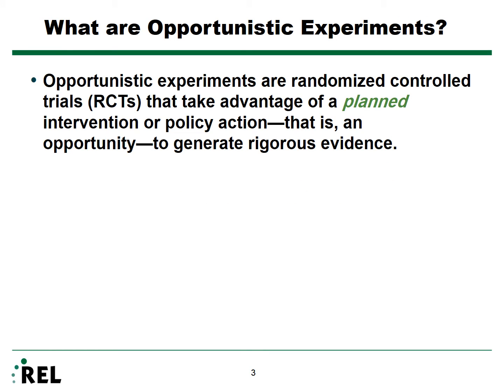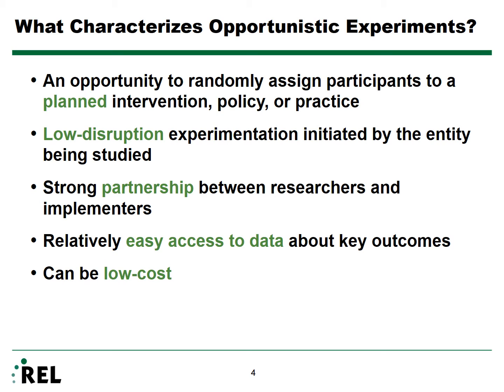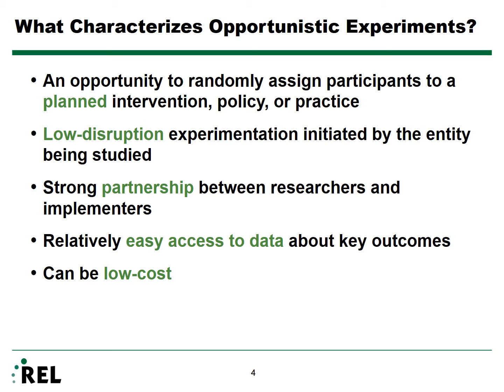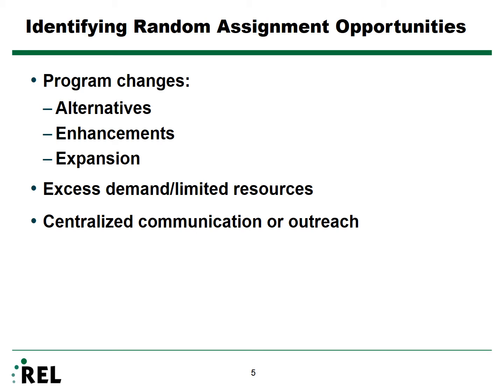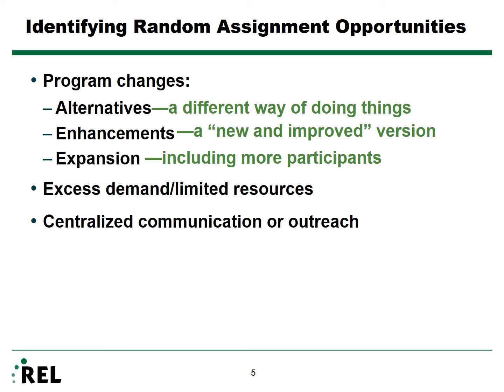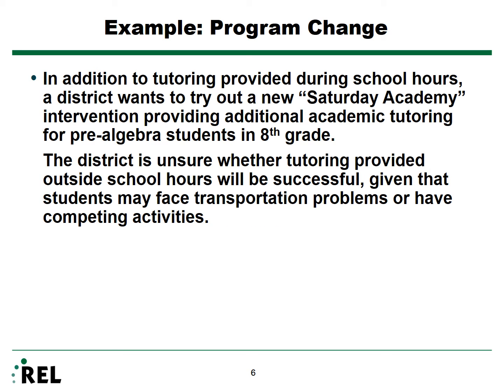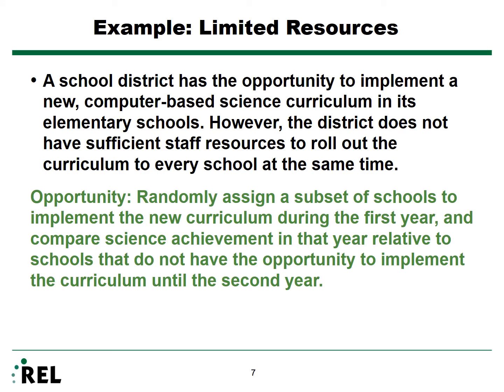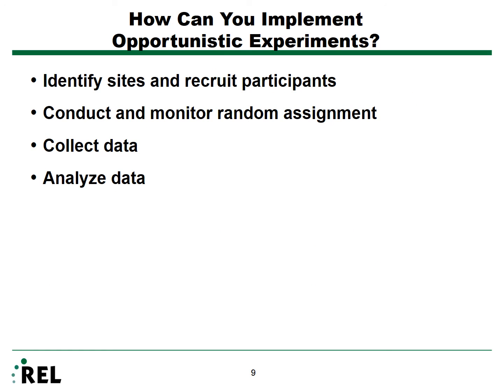Recognizing Opportunities for Rigorous Evaluation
The REL Program has released a new video series that explains how schools, districts, states, and their research partners can use a cost-effective approach, known as “opportunistic experiments,” to test the effectiveness of programs. Under the right circumstances, this type of research study can generate evidence for informing your education decisions.

Part 2 of this video series describes key characteristics of opportunistic experiments and provides examples and suggestions of situations where you may be able to conduct such experiments.